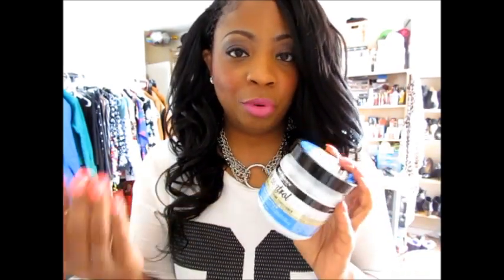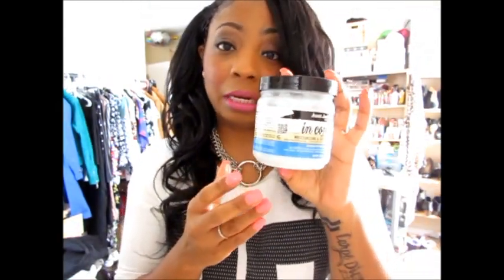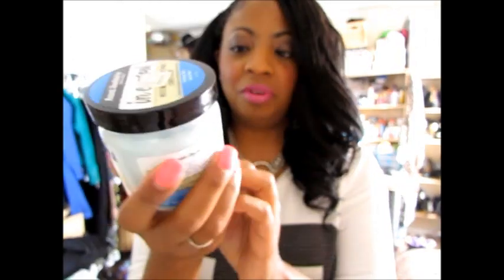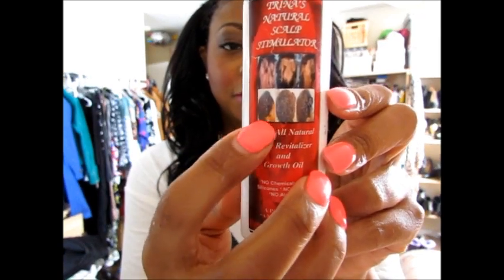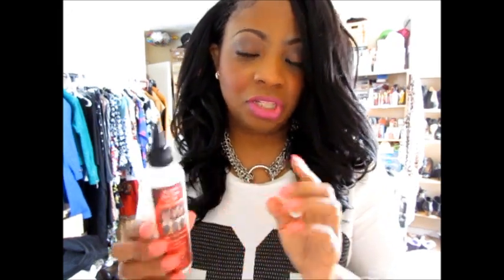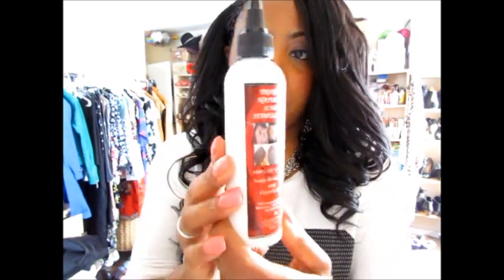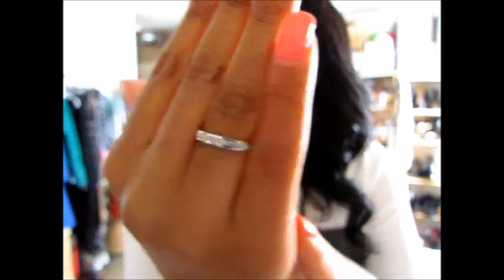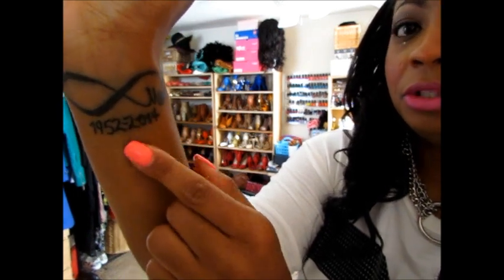My 1st Favorite Things Video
Aunt Jackies Curls & Coils Instagram: @Auntjackiescc
Trina's Natural Scalp Stimulator and Facebook fan page under Trina's Natural Scalp Stimulator

GOT A QUESTION?